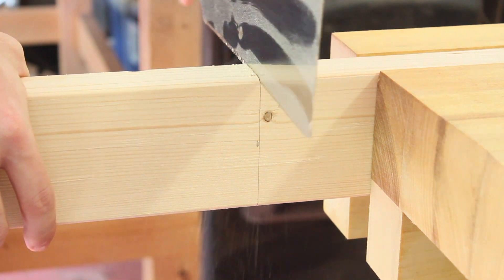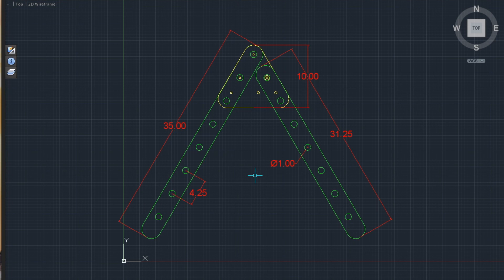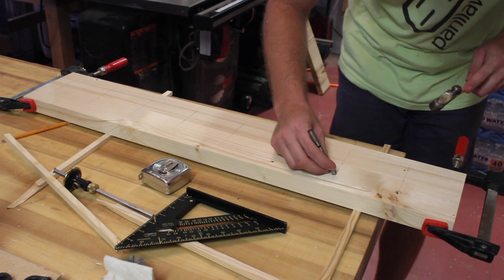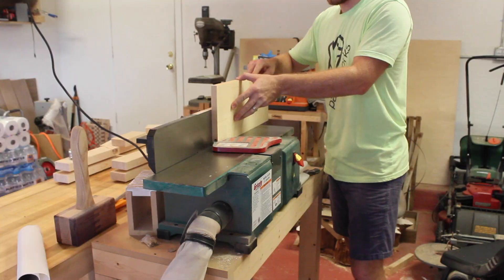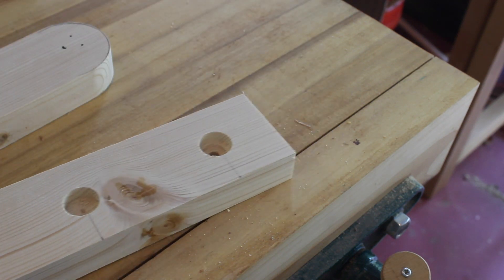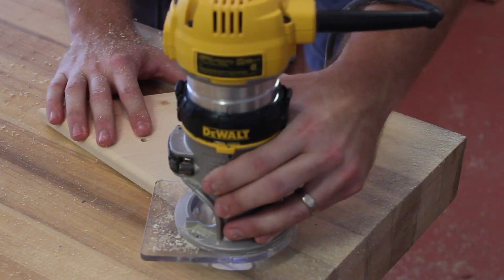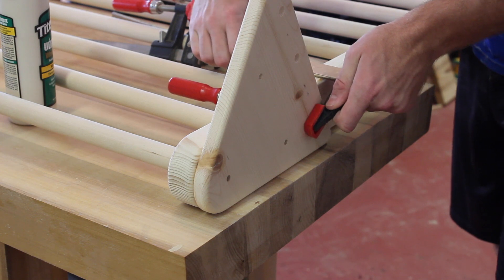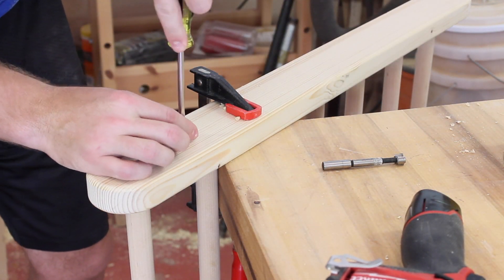Making a Climbing Structure for Toddlers (Pikler Triangle)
This climbing structure uses pretty simple materials. The long rails are made from 2 x 4 framing studs. The side panels are made from a 1 x 8 board. And the rungs are 1" birchh dowels. The hardware consists of a few screws, two threaded inserts, two star knob bolts, and some connecting bolts that allow the structure to hinge.

The finish is a food safe mineral oil along with  food safe orange oil and wax mixture.